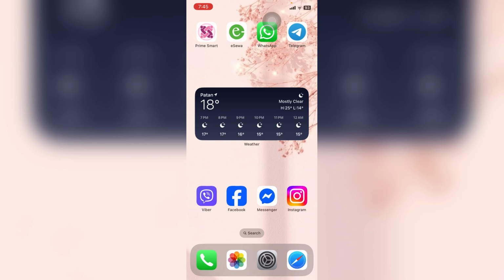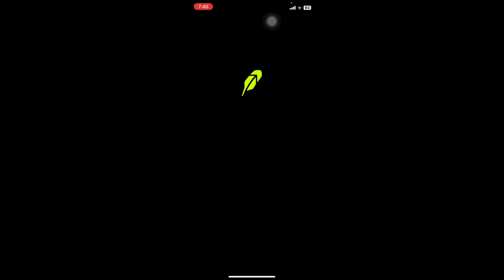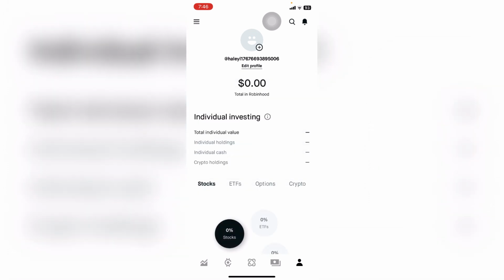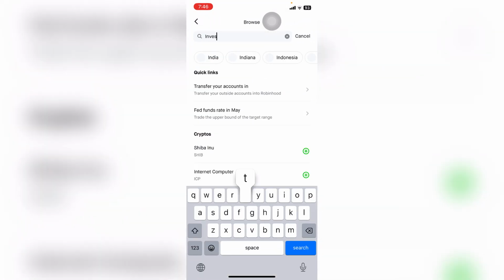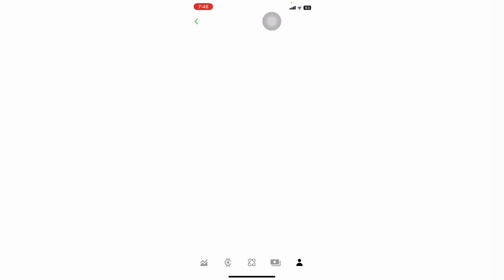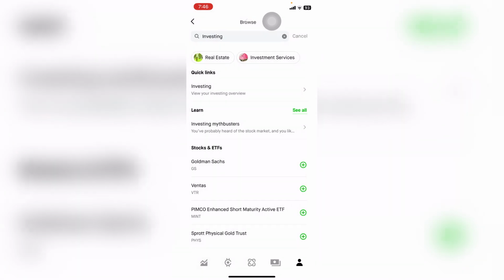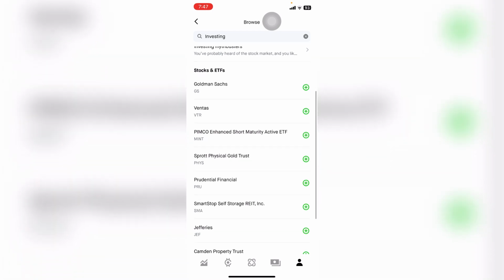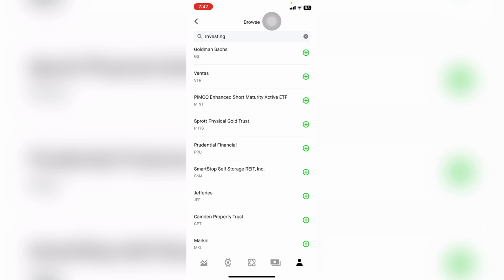How to Create Portfolio in Robinhood 2025?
Ready to start investing with Robinhood? In this step-by-step tutorial, you’ll learn how to create a portfolio in Robinhood and begin building your investment journey. Whether you’re interested in stocks, ETFs, or crypto, Robinhood makes it easy to manage and grow your portfolio from your phone or desktop. Watch now to set up your investment portfolio like a pro!